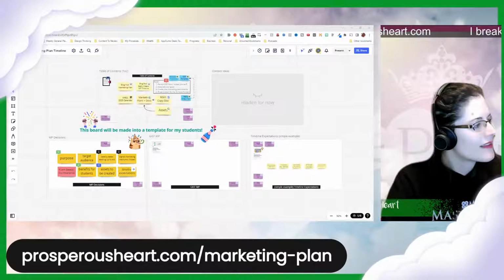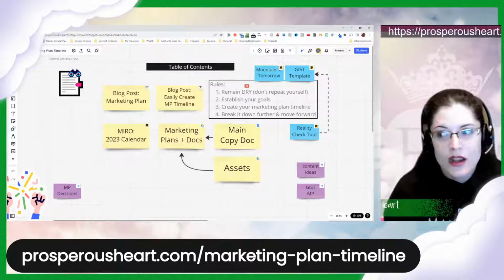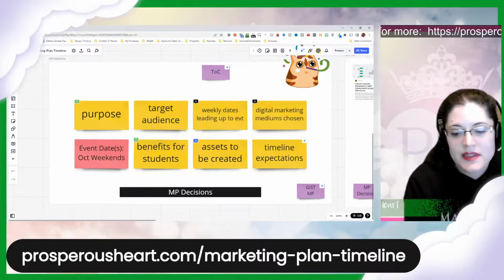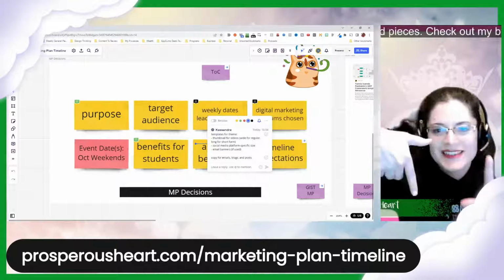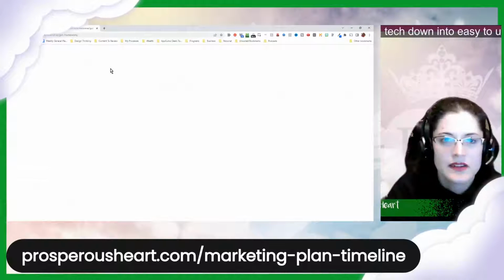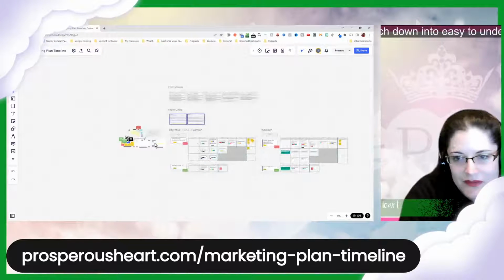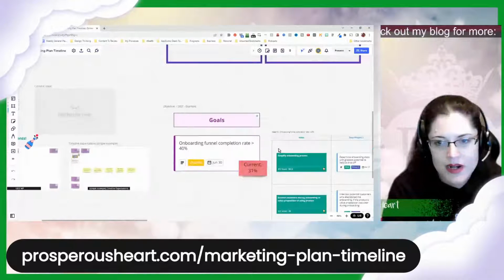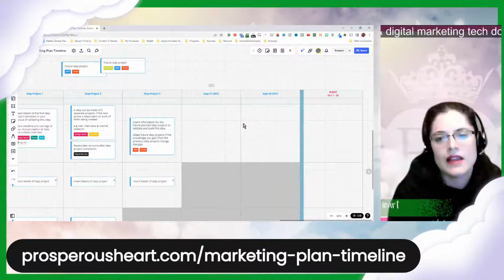Easily Create A Marketing Plan Timeline With Miro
Need an easier, less stressful, and faster way to get a high level overview of what you need to do and when for your marketing needs? Through my time as both a DigitalMarketer and a SoftwareEngineer, I've found that it doesn't matter what you need to promote. But a good marketing plan timeline always seems to help things run more smoothly!

So I'm going to be sharing some of my secrets with you today.